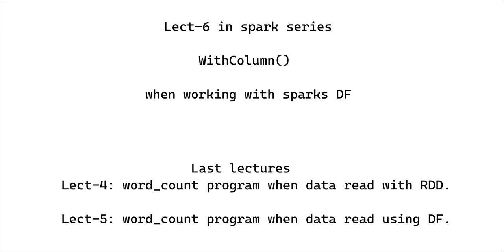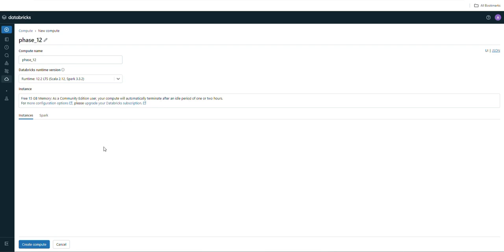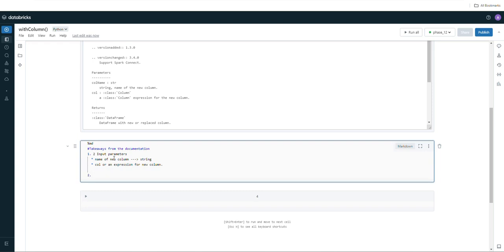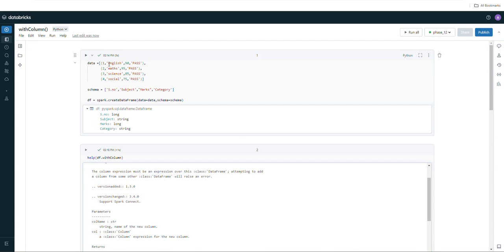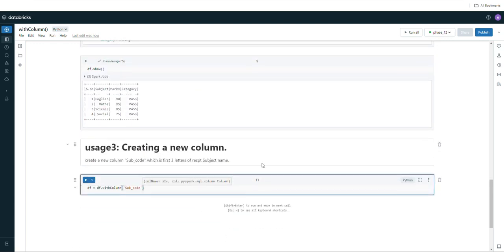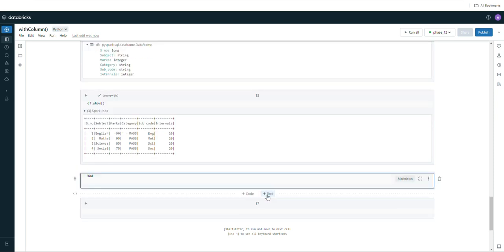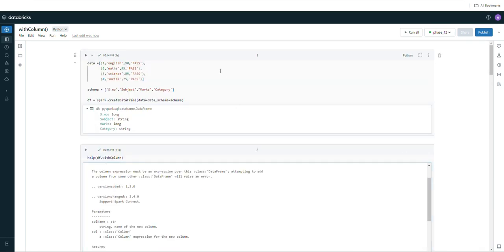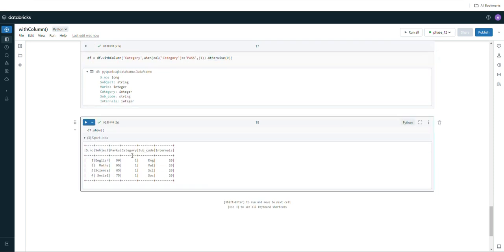Lect 6: withColumn() function when working with sparks DF | pyspark | UDF | Big Data |Data Engineer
PySpark has many inbuilt liberaries that include withColumn() function and col() function, those can be imported using pyspark.sql.functions liberaries that enables us to work with columns in the sparks DF. Working with specific column like applying some operations on them like cleaning, changing data type, some arithmetical operations while normalizing columns weren't that easy when compared to pandas DataFrames. So when we want to work with specific column in sparks DF or adding new column to DF then we need withColumn() function and similarly col() function. Well we will dive deep into the understanding of those functions in this video.

In this video you will be learning about with time spans:
00:00 - Intro .
00:50 - Specifying our agenda for the lecture.
01:25 - About help() function in python.
01:41 - Creating our Data Frame using in spark.
04:52 - Computing our clusters in Data Bricks community edition.
06:20 - Attaching cluster to our working notebook.
07:20 - Using help() function on withColumn() function.
07:30 - Reading the documentation of withColumn() function.
09:45 - Takeaways from the  documentation.
11:09 - Listing the major usages of withColumn() function.
13:47 - Usage -1 Altering the data type using withColum() function.
15:56 - Usage-2 Updating the column using withColum() function.
20:24 - Usage-3 Creating a new column using withColum() function.
24:01 - Usage-4 Adding a literal value as a new column using withColum() function.
26:45 - Usage-5 Replacing an old column using withColum() function..
32:11 - Revising what we have learnt.